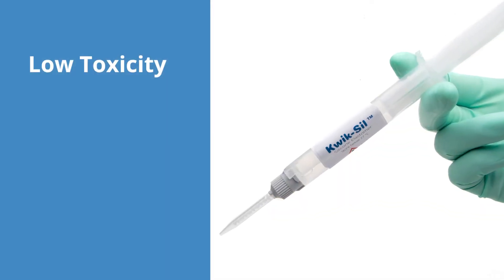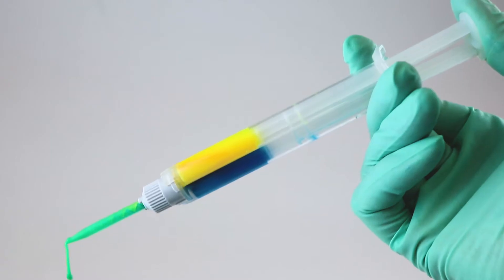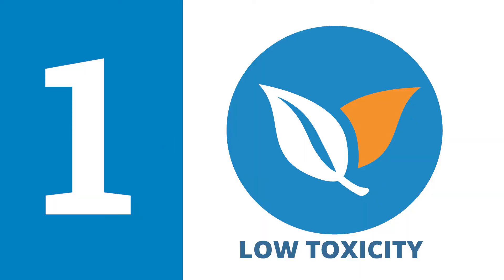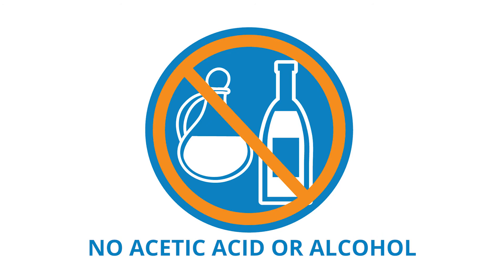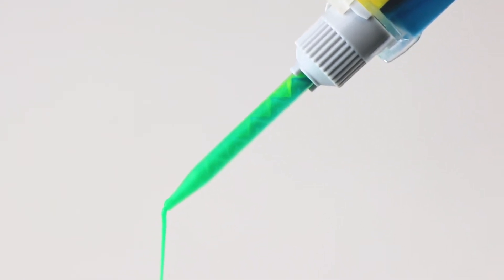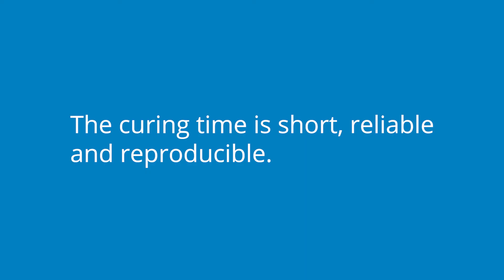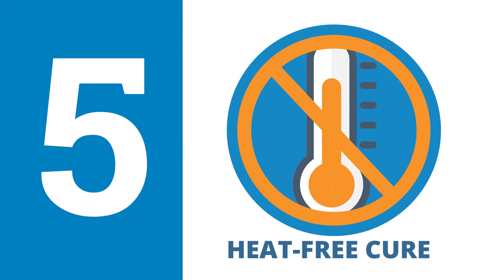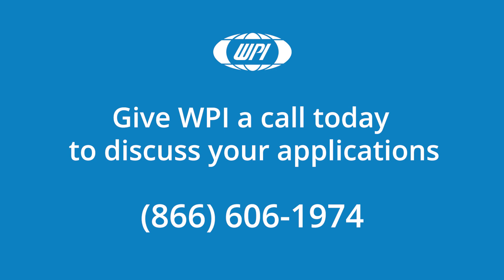5 Reasons KWIK-SIL Adhesive is Ideal for Neuroscience Application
When you are looking for a low toxicity adhesive with some elasticity and good moisture resistance, choose a silicone adhesive. When used with living tissue, an adhesive must be non-toxic, fast curing, and able to adhere to organic and inorganic surfaces. KWIK-SIL and KWIK-CAST are bio-compatible adhesives which are Ideal for live tissues, neuroscience applications, peripheral nerve studies and similar biomedical applications. Here are five reasons to choose WPI’s KWIK-SIL and KWIK-CAST adhesives.